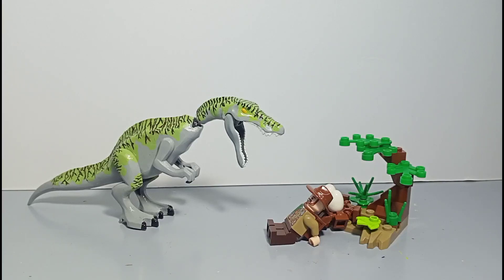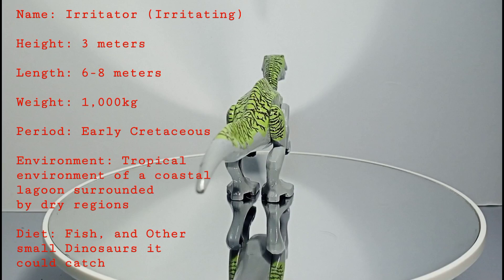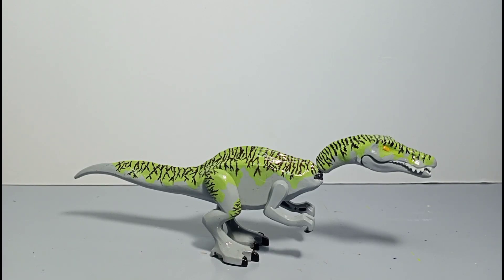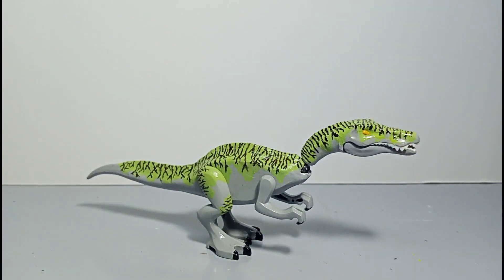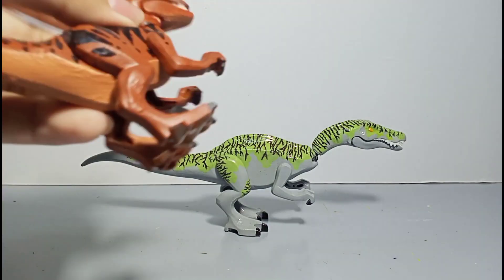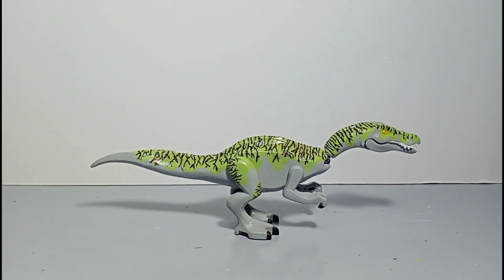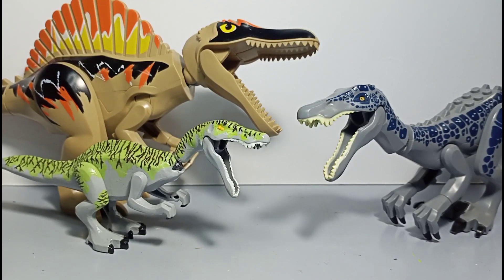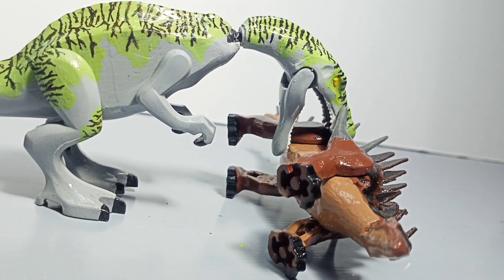Custom LEGO Compatible Irritator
Hello guys and today is a brand new video which is a Collab. This might be the biggest Collab I have ever been in! Please watch the other Participants videos and give them support and love!

Let's Get Groovy - Irritator